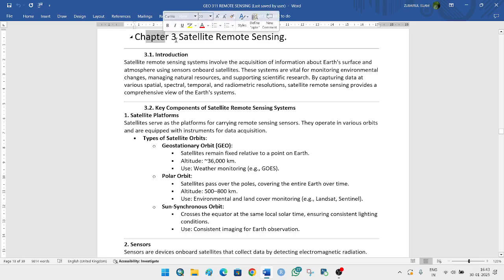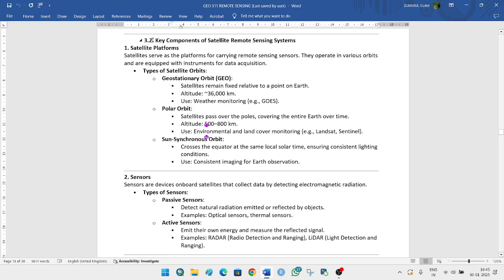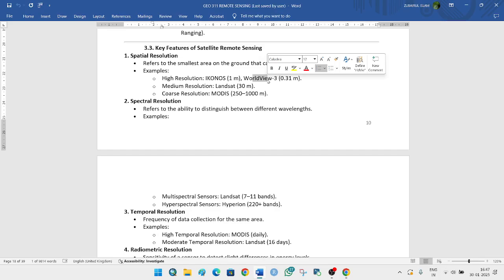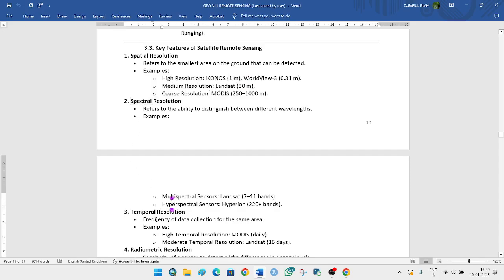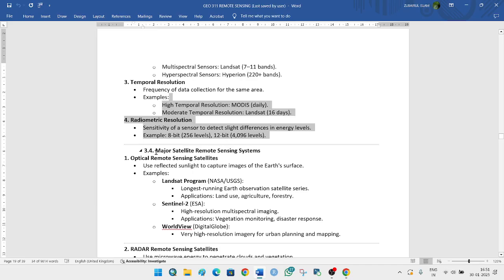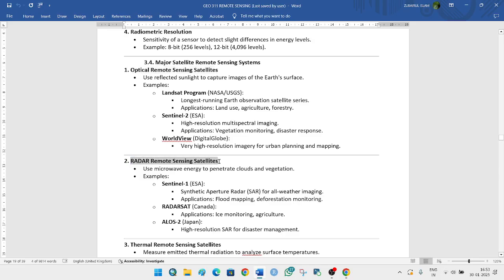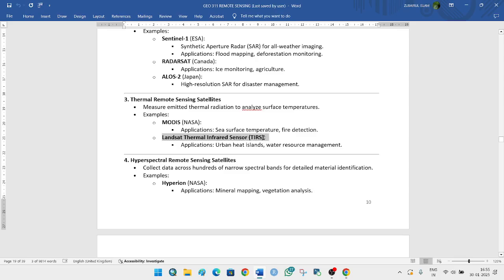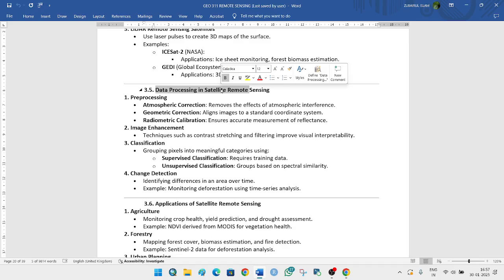Chapter 3 Satellite Remote Sensing